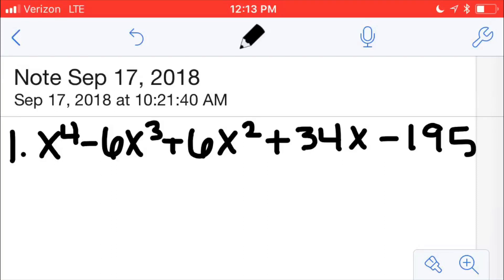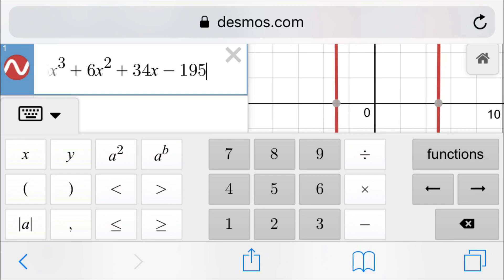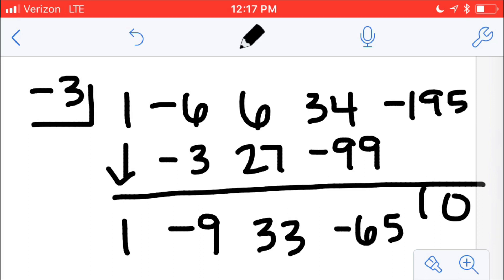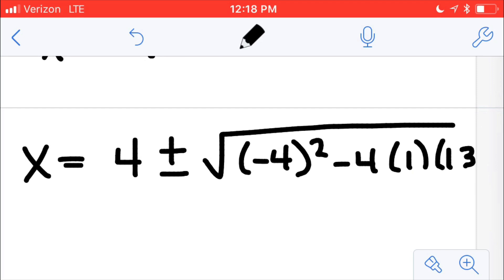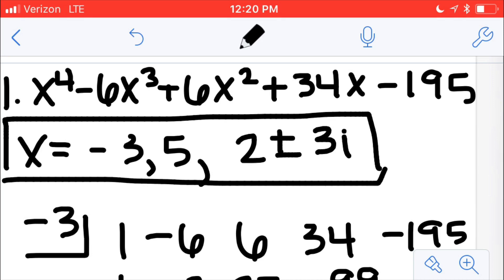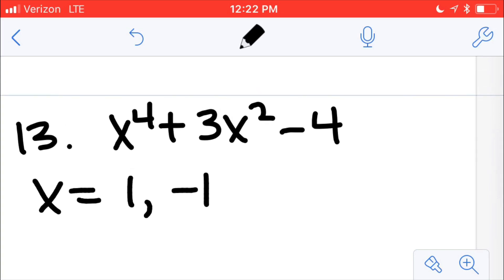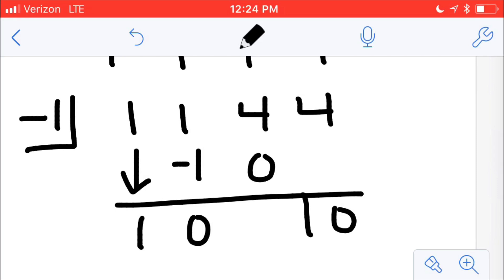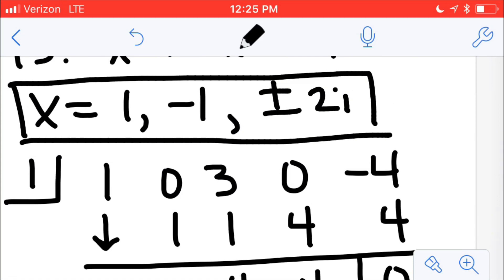Using Synthetic Division to Find Complex Roots